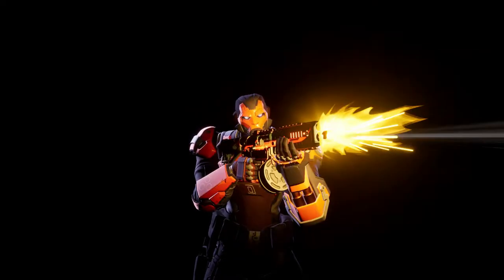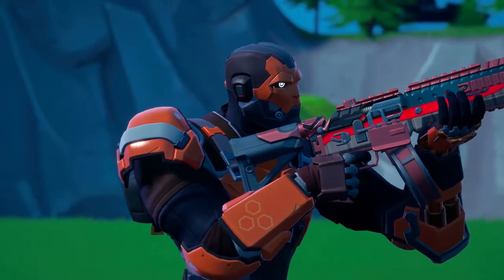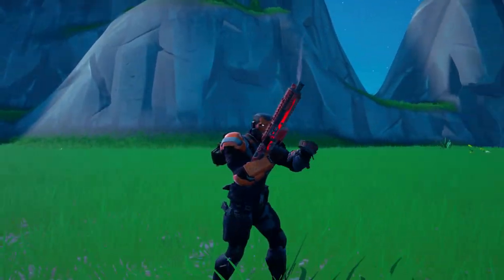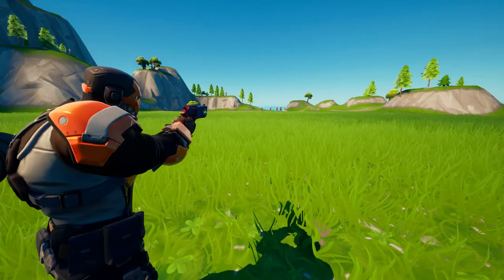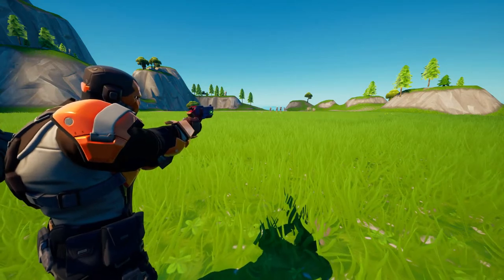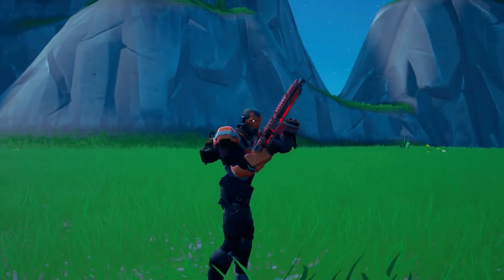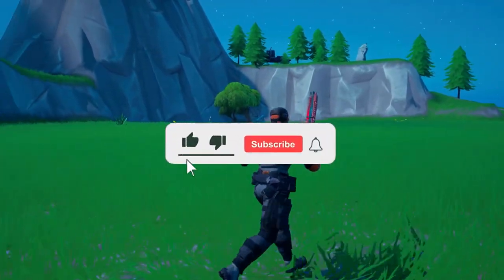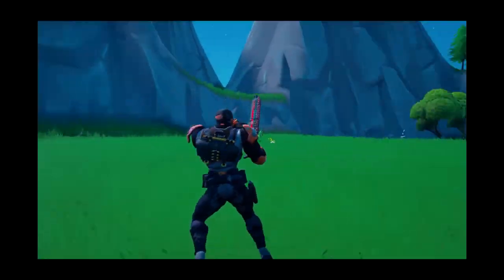Best Way to Counter the Drum Shotgun in Fortnite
How to Counter the Drum Shotgun in Fortnite
with RaidBossRodent